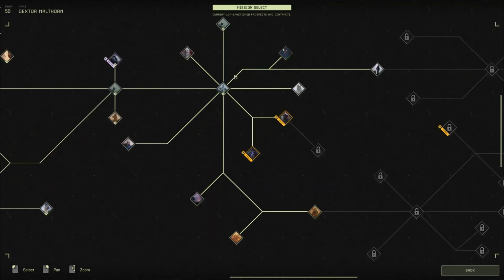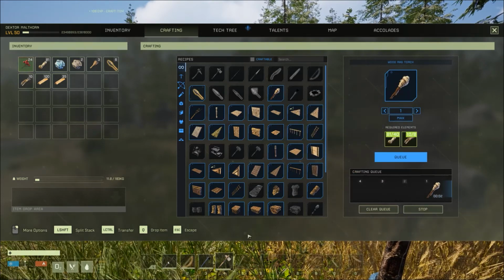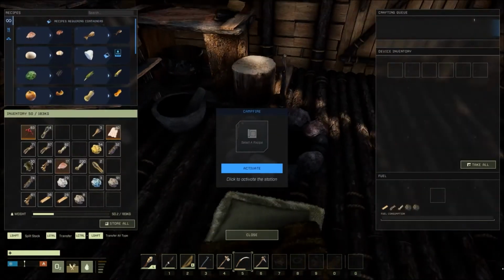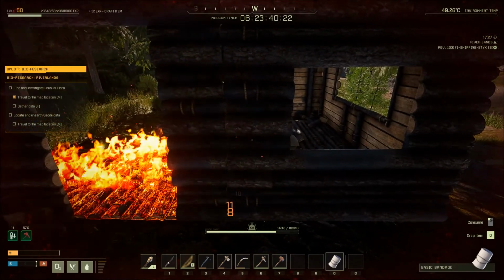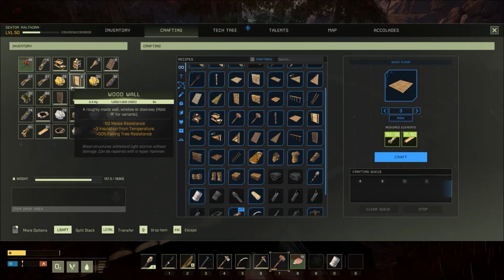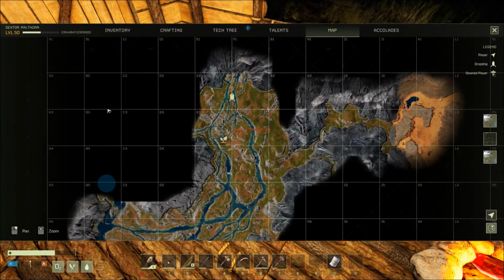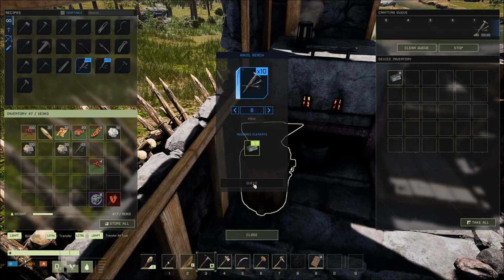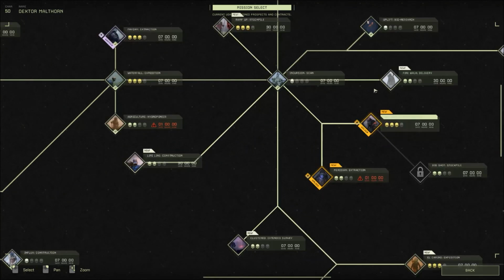Icarus 71 Had To Happen Sooner Or Later - Incursion Scan Exploration Riverlands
Icarus 71 Had To Happen Sooner Or Later - Incursion Scan Exploration Riverlands (Gameplay / Playthrough)

Dextor takes a first impressions play through of Icarus.  This game had me at Survival, Crafting, Base building, and Space. Not sure what I will find, but without a doubt I will have fun while making all the newbie mistakes!  Unless You help me in the comments to avoid them….
“ICARUS is a session-based PvE survival game for up to eight co-op players or solo. Explore a savage alien wilderness in the aftermath of terraforming gone wrong. Survive long enough to mine exotic matter, then return to orbit to craft more advanced tech. Meet your deadline or be left behind forever.” – Steam Page
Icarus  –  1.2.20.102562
Steam Link: ICARUS on Steam (steampowered.com)
Developer: Rocketwerkz